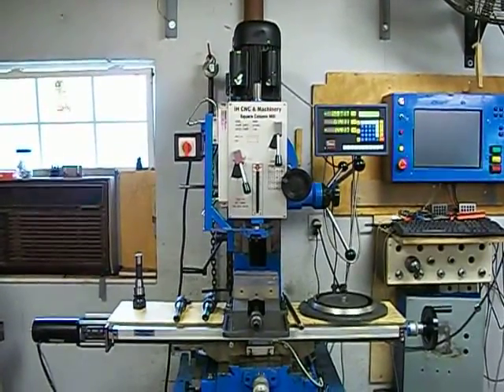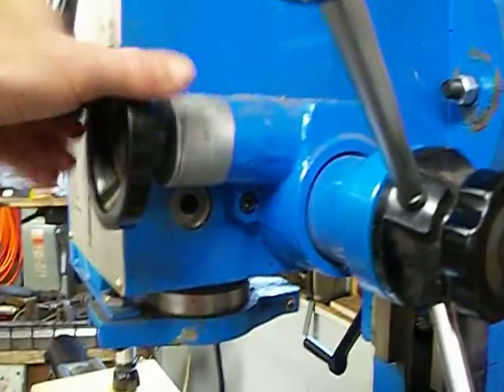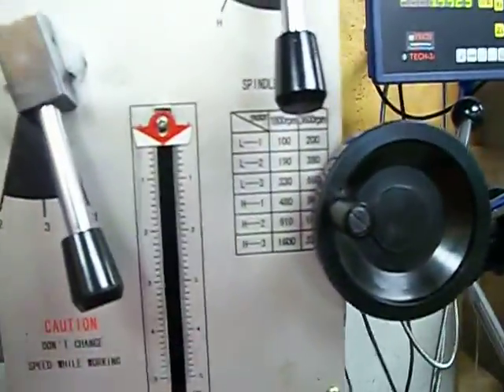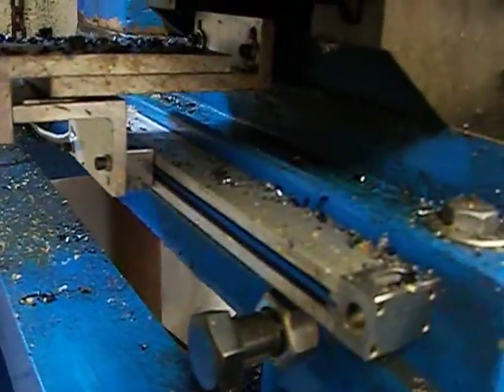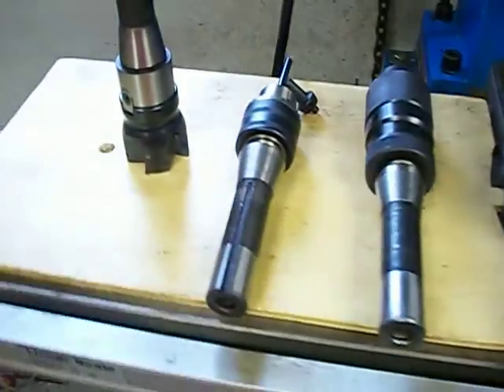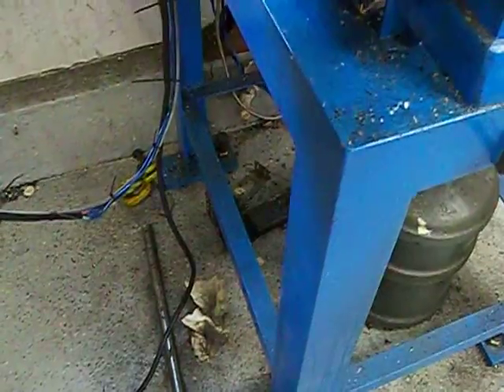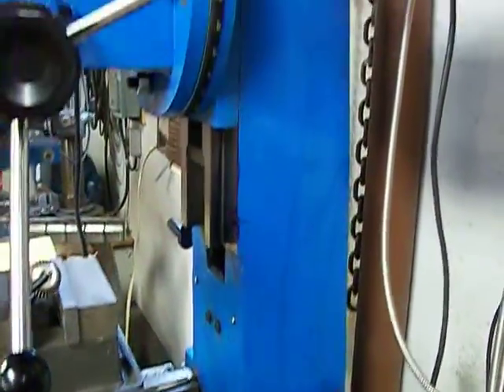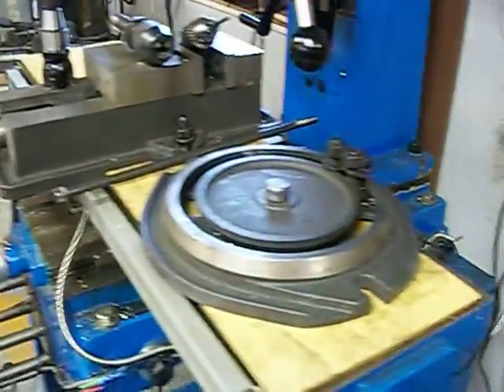Industrial Hobbies mill for sale